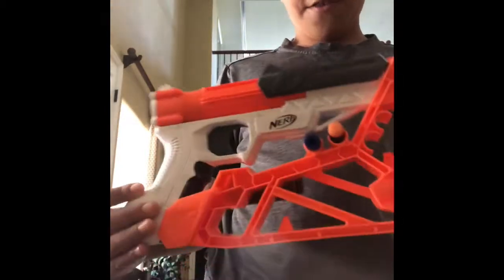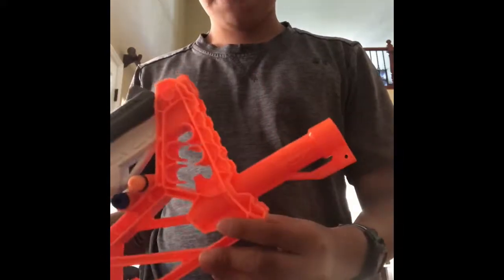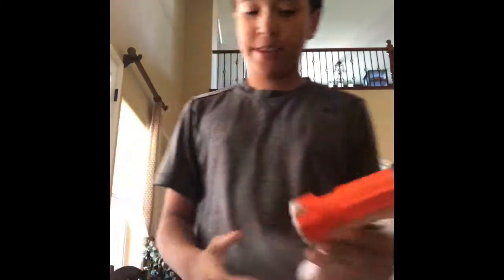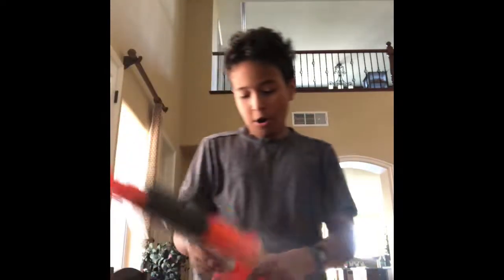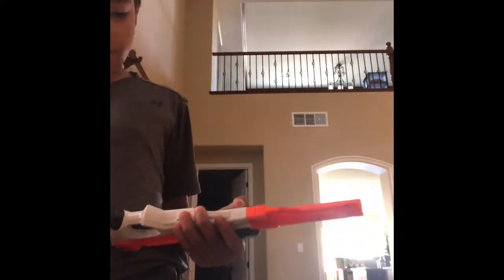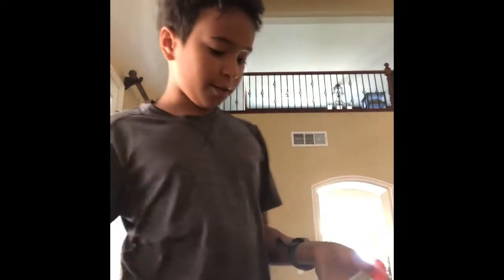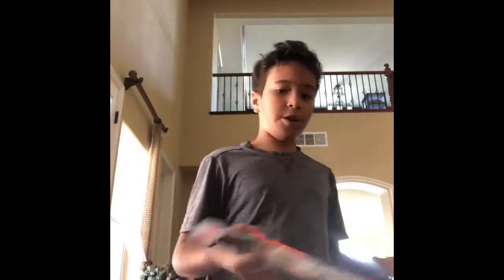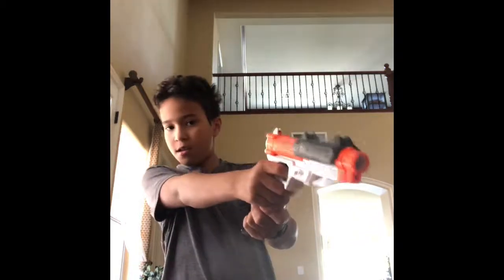Nerf “SharpFire” Gun Combinations